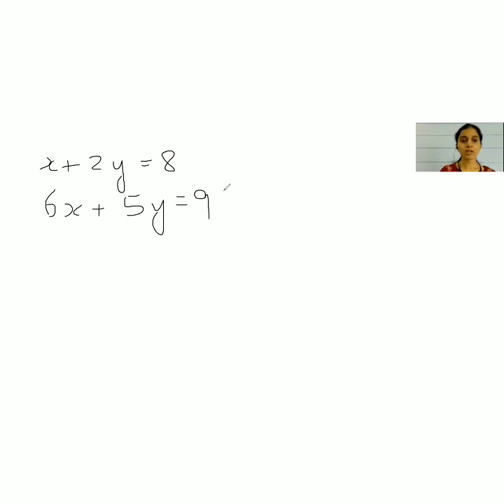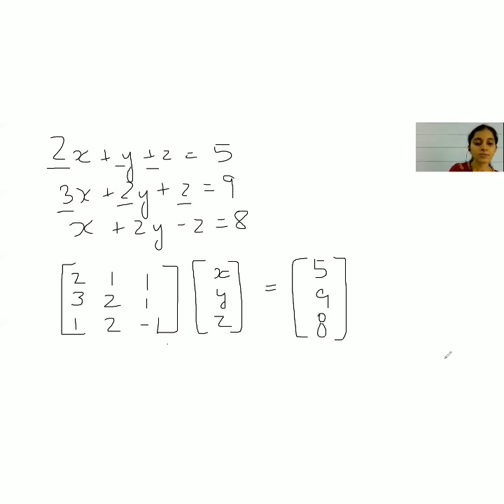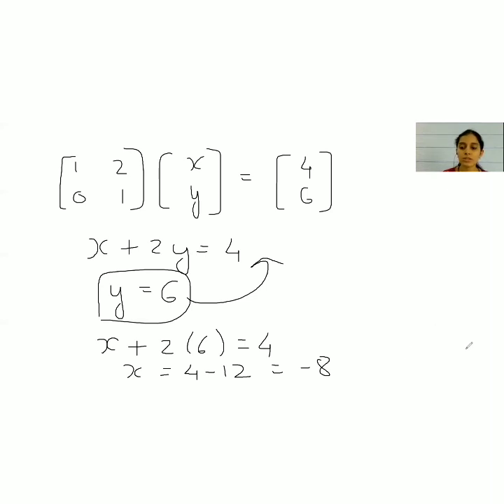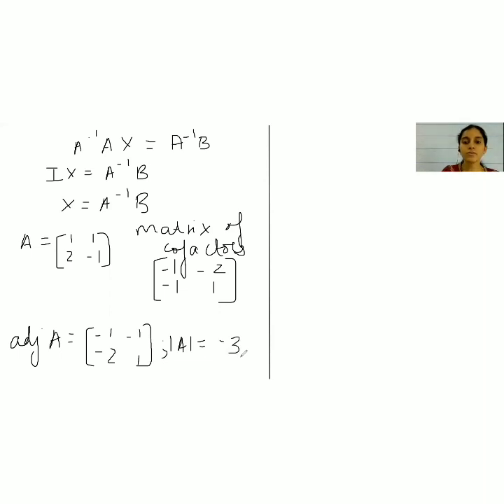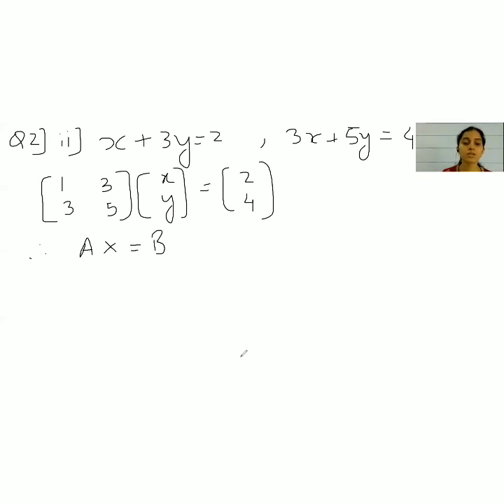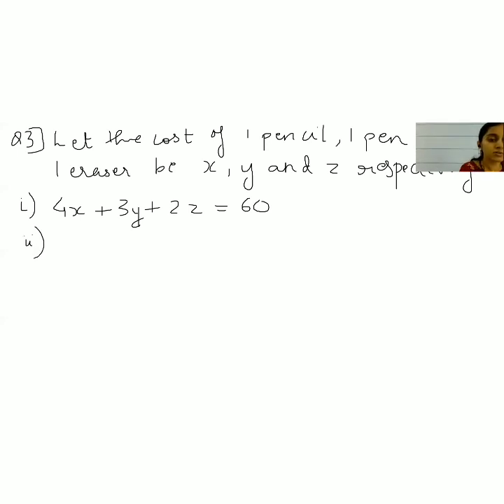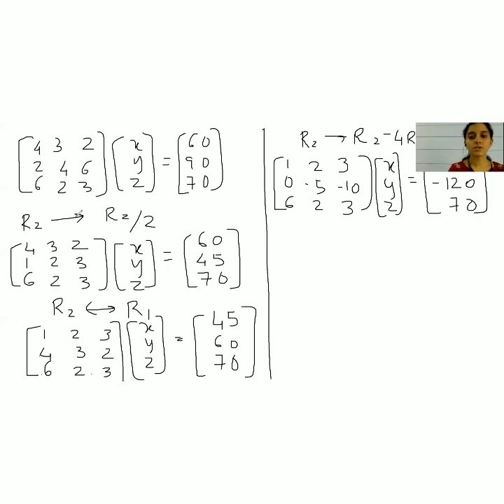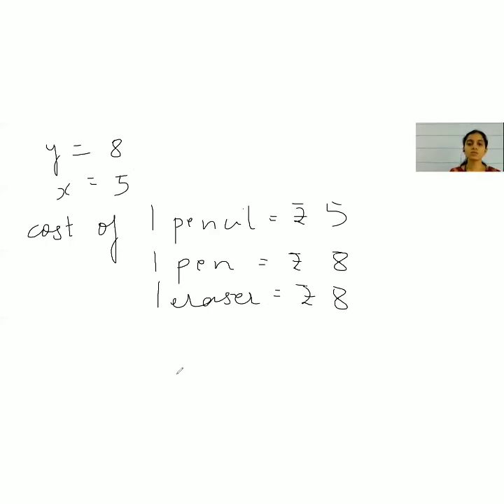MATHS LECTURE 22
Matrices (linear equations Ex 2.3)